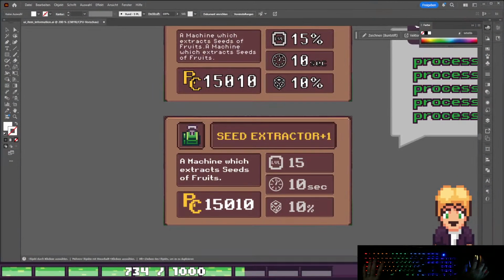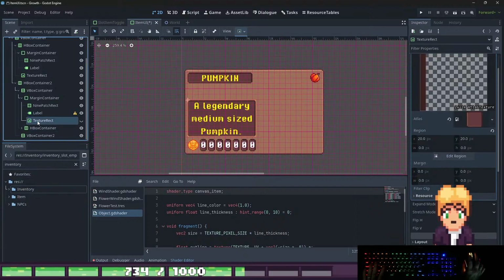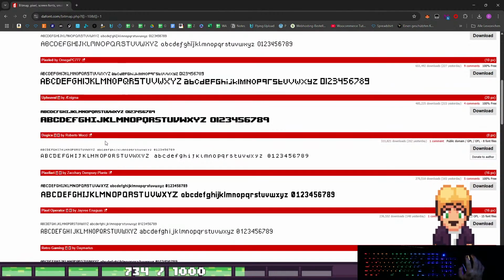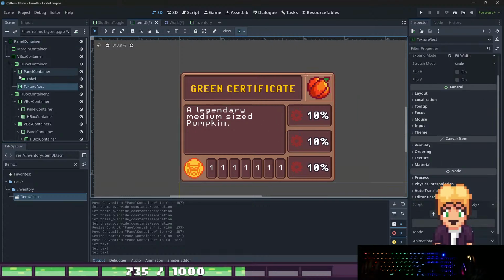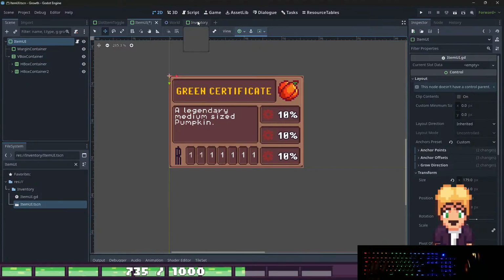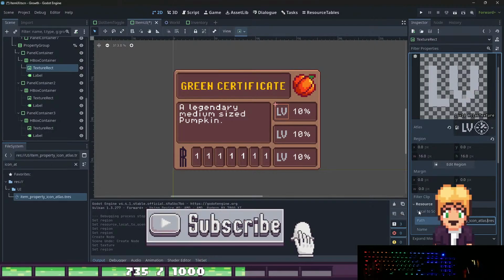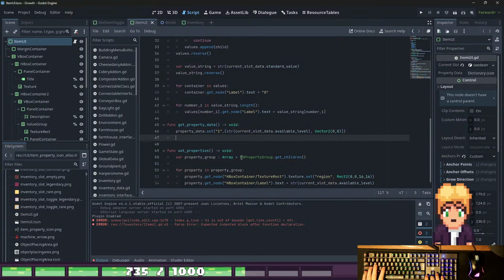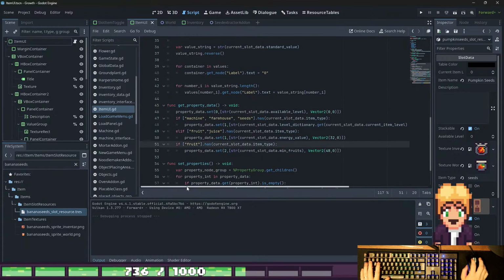[Godot | GDScript | GameDev] New UI Layout | Gaming | Steam: !growth